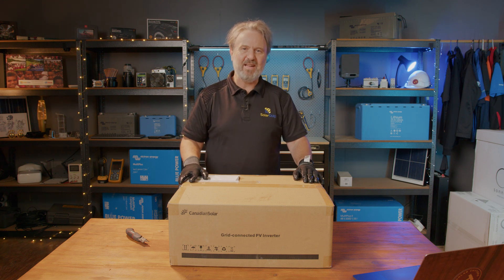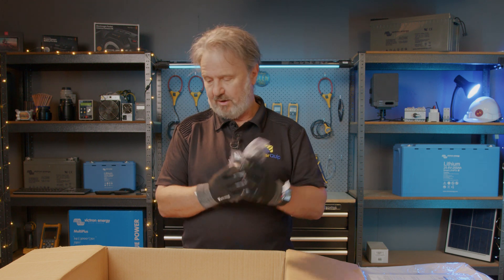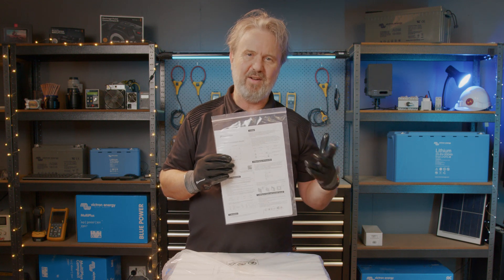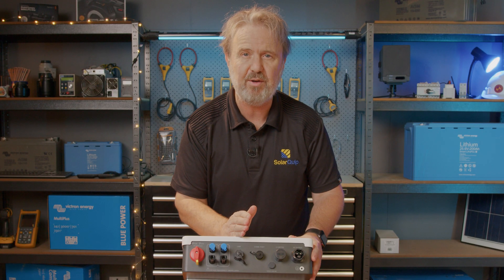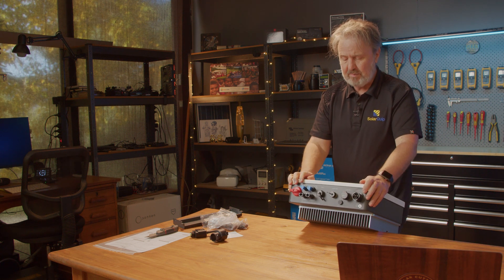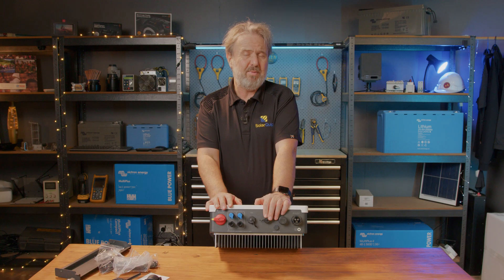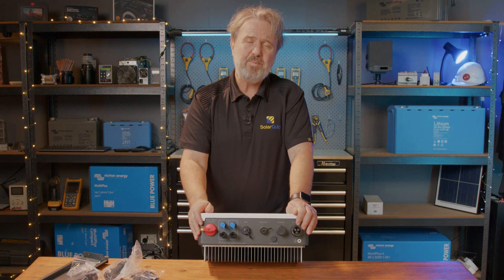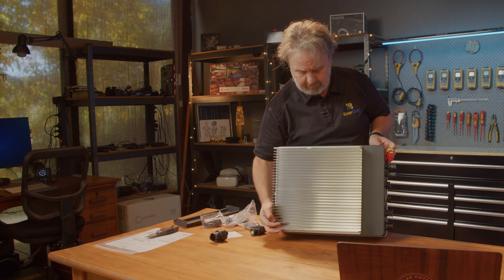Canadian Solar 5kW Inverter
Unboxing Canadian Solar's new 5kW grid-connected solar inverter.